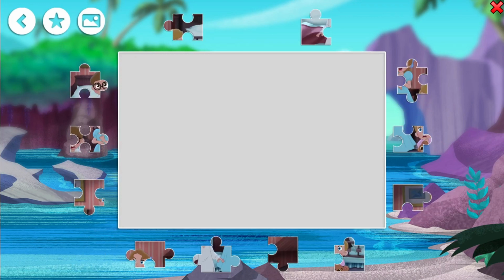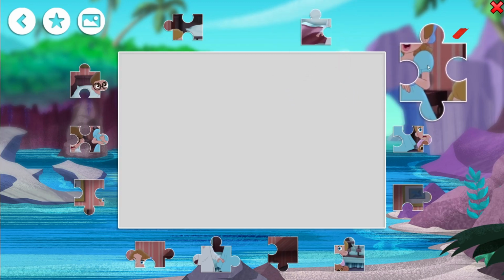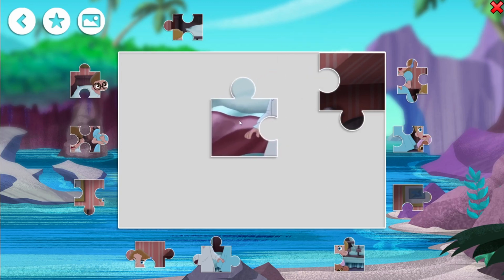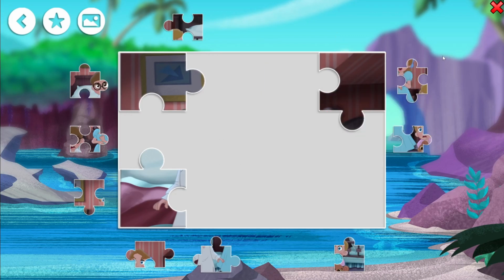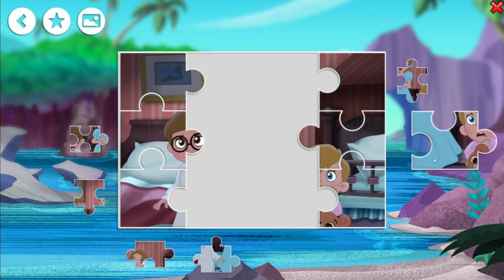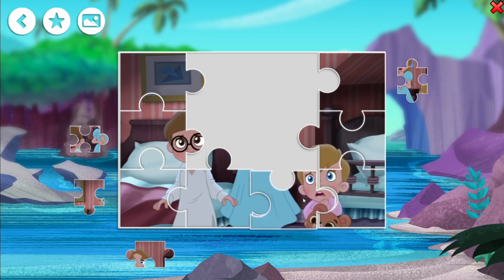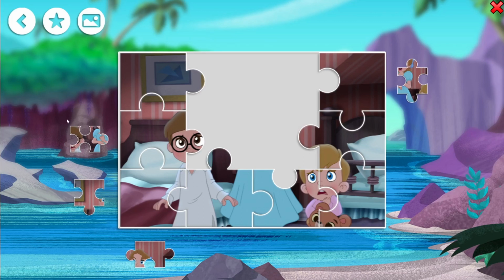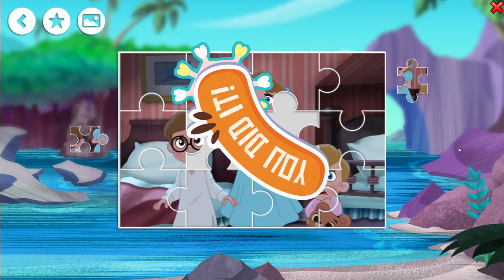Do it yourself 🧩 Jake and the Never Land Pirates 💪🏼🗡/ 5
Hello friend!
Want to watch videos like this every day? See you soon!